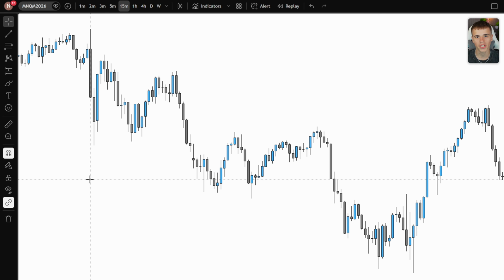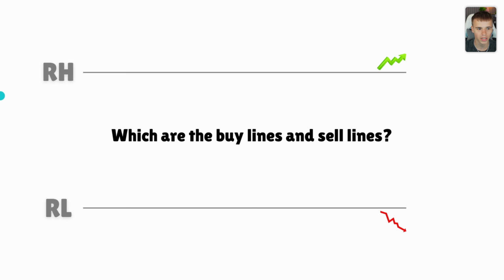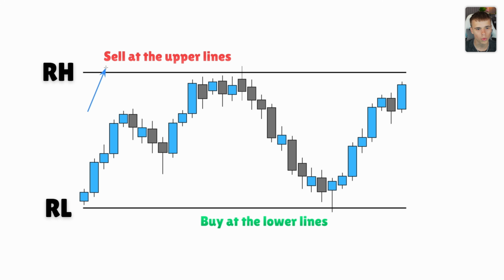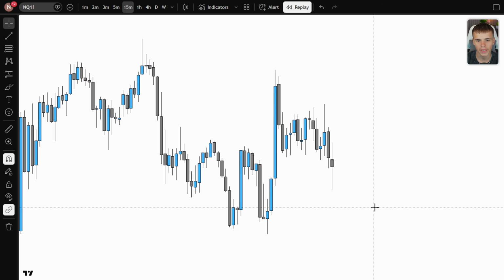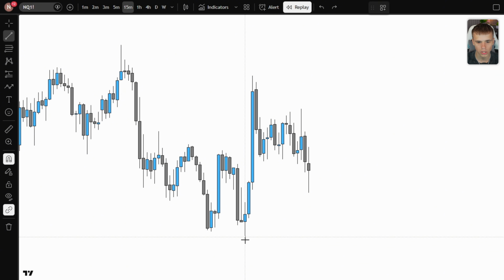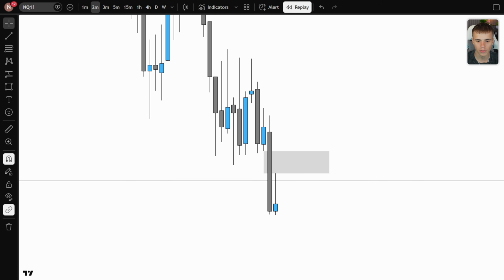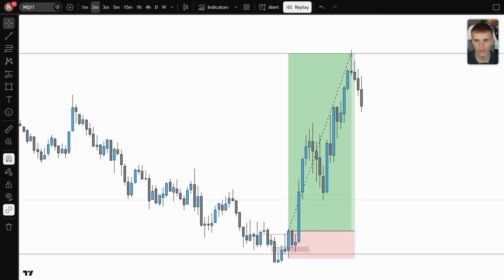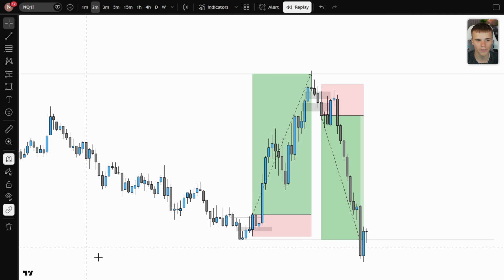How Trading Like an Idiot Makes Me $24,573/Month (Tested Over 1000 Times)